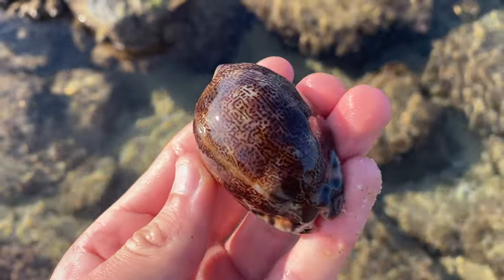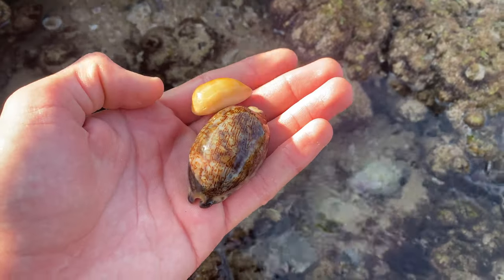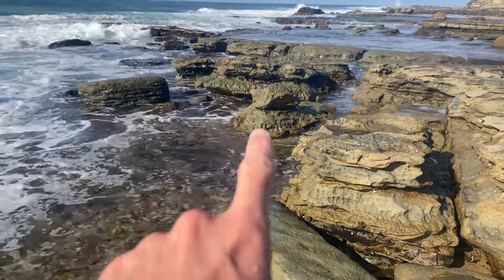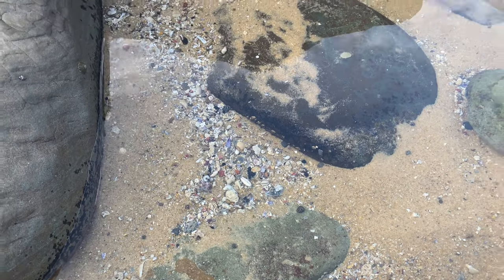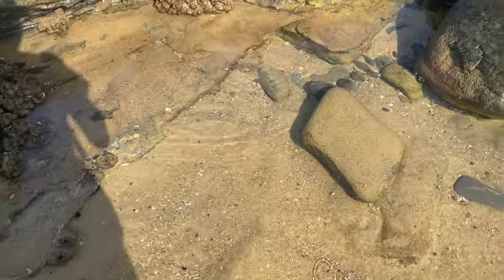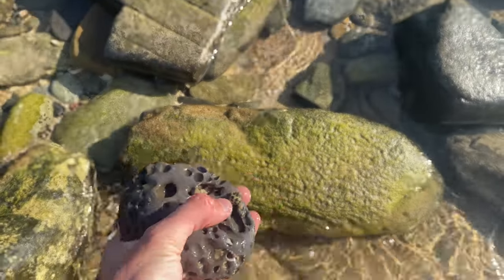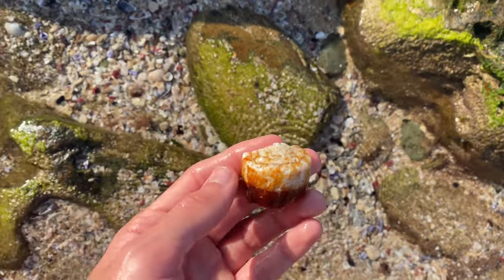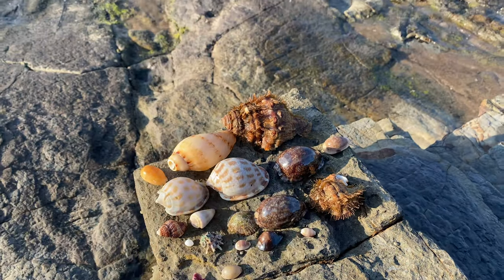THE BEACH SCAMMED ME OF A DREAM HAIRY TRITON SEASHELL… shell hunting in Australia!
I absolutely wish that huge hairy triton wasn't broken man... such a shame BUT I will definitely be keeping it in the collection!